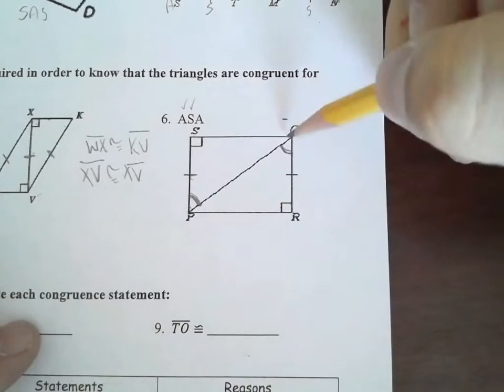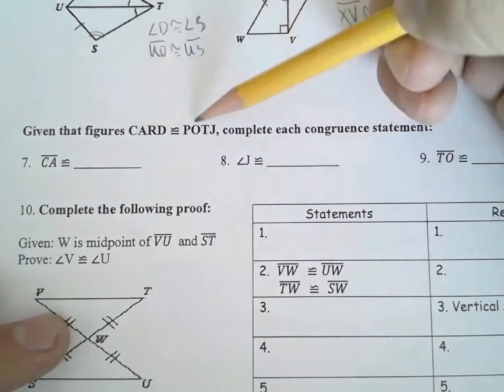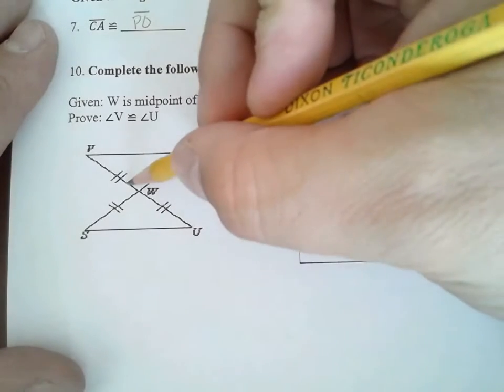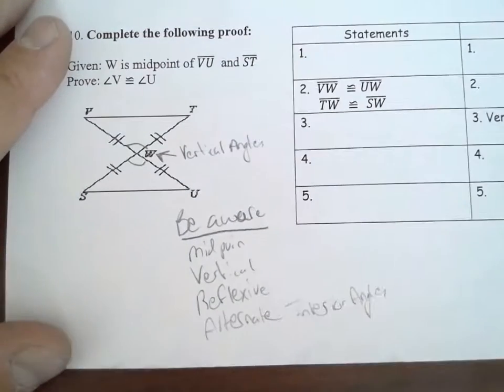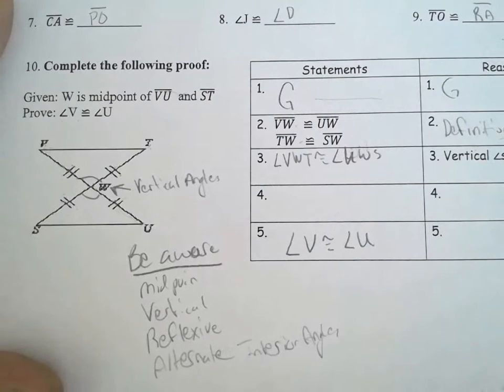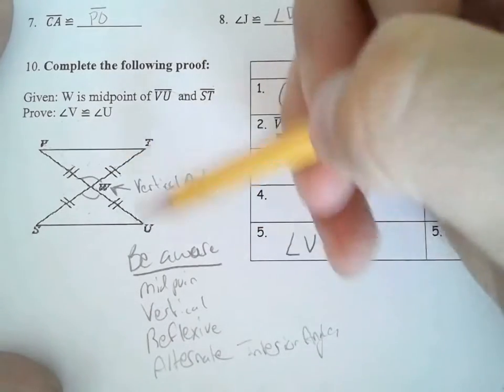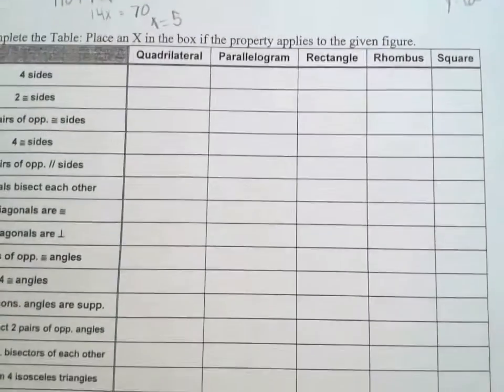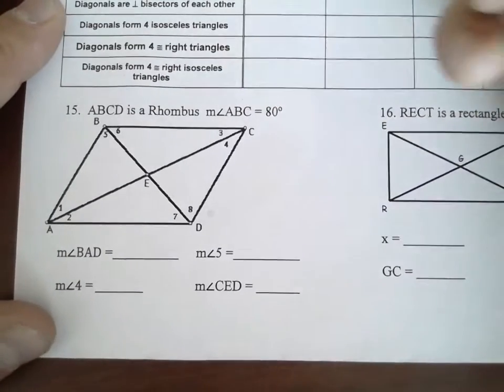Geometry Unit 2 Test 2 Review Part 2